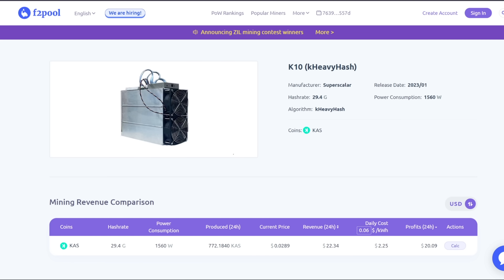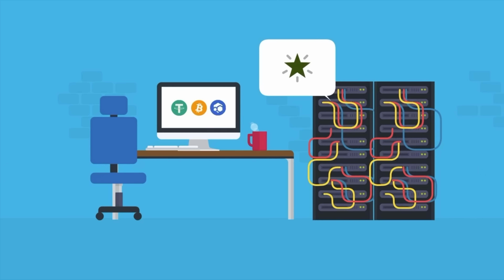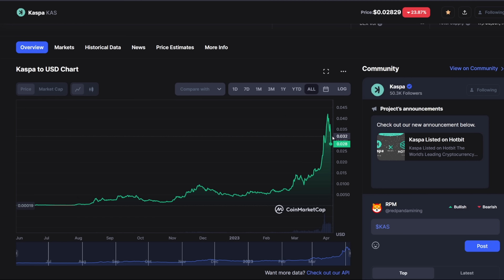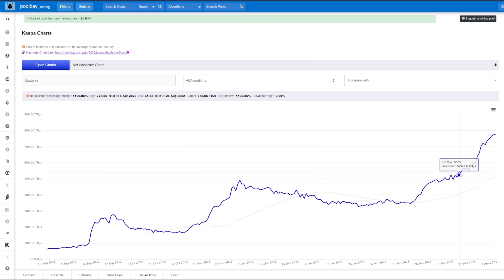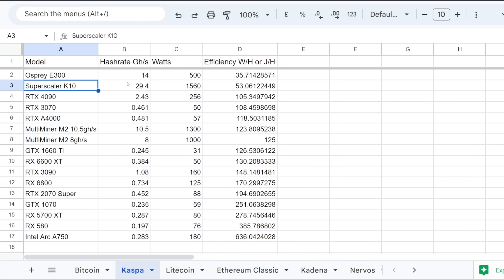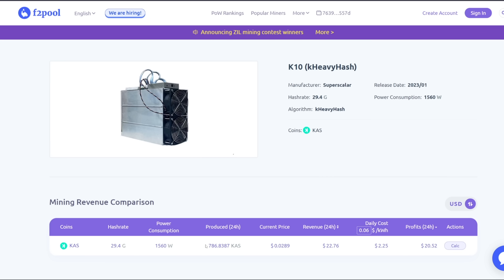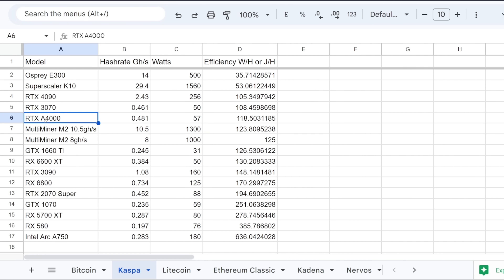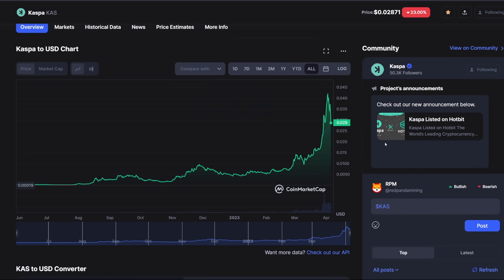Well that didn't take long... The KASPA ASIC MINER SUPERSCALER K10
The Kaspa Monetary Policy has two phases:
Pre-deflationary Phase: This began at the mainnet start, November 7th, 2021, and ended on May 8th, 2022. The reward rate was firstly random, in a range of 1 to 1000 KAS per block, for the first 2+ weeks, and then was replaced with a constant reward rate at the 1st hard fork: 500 KAS per second. Since the block rate was also 1 per second, the reward was 500 KAS per block. This stage lasted for six months.

Chromatic Phase: After the Pre-deflationary Phase, the Chromatic Phase block rewards geometrically decrease over time, based uniquely on a musical 12-note scale. The initial block reward was 440 KAS. The block reward halves once per year, but smoothly: every month, the block reward is reduced by a factor of (1/2)^(1/12). The ratio of block rewards in consecutive months is the same as that of frequencies of two consecutive semitones in a tempered chromatic scale. The initial block reward is the frequency of the note A4, and every averaged year is called an octave. Here, a year (or an octave) is 365.25 days, and a month (or semitone) is precisely one 12th of a year.

Kaspa Emission Schedule Graph

Note: The policy dictates how many coins are minted per second regardless of the block rate. Therefore, should the block rate change in the future, the reward will be adjusted accordingly to maintain the same emission rate.

January 1st, 2023, approximately 15.3B KAS will have been mined (53.3%)
January 1st, 2024, approximately 21.9B KAS will have been mined (76.3%)
January 1st, 2025, approximately 25.1B KAS will have been mined (87.4%)
July 10th, 2026, about 95% of all KAS will have been mined

The profitability of mining Kaspa coin, the native cryptocurrency of Kaspa, depends on a number of factors such as the current market price of KAS, the cost of electricity and mining equipment, and the overall network hashrate.

Like other Proof-of-Work (PoW) blockchains, Kaspa uses mining to secure its network and validate transactions. Miners compete to solve complex mathematical problems, and the first one to solve the problem is rewarded with newly minted KAS and transaction fees.

However, mining profitability can be impacted by fluctuations in the market price of Kaspa, as well as the difficulty level of mining, which is adjusted dynamically based on the amount of computing power dedicated to the network. As the difficulty level increases, mining becomes more challenging, and the amount of Kaspa that can be mined with a given amount of computing power decreases.

Therefore, it is important to carefully consider the cost of electricity and mining equipment before deciding to mine KAS, as well as to stay informed about market trends and changes in the network's difficulty level.

Best Crypto Tax Software For Miner's
Protect your Crypto with this (PAID LINK)